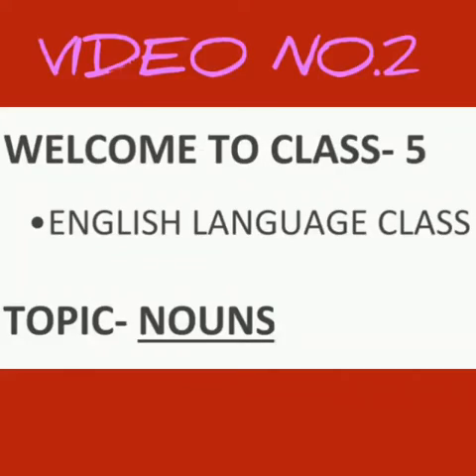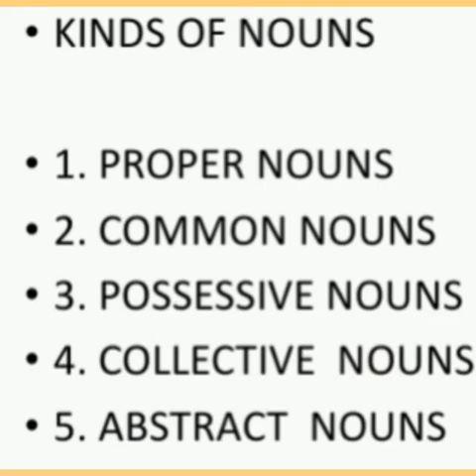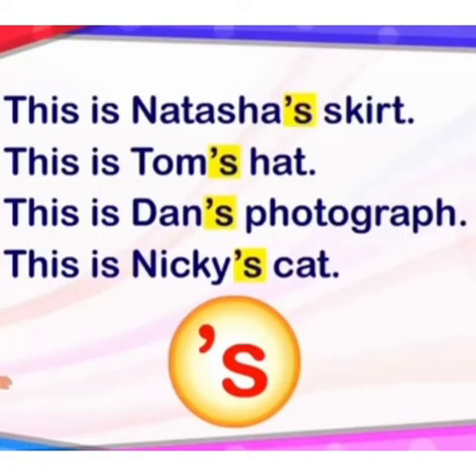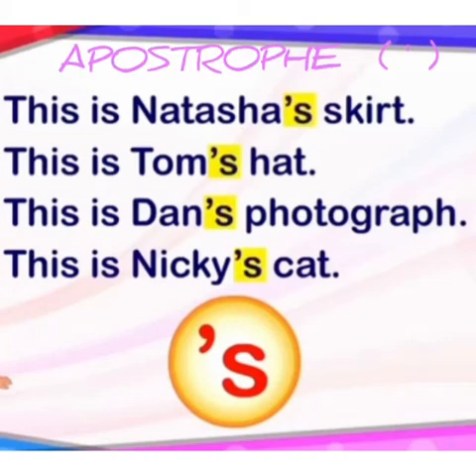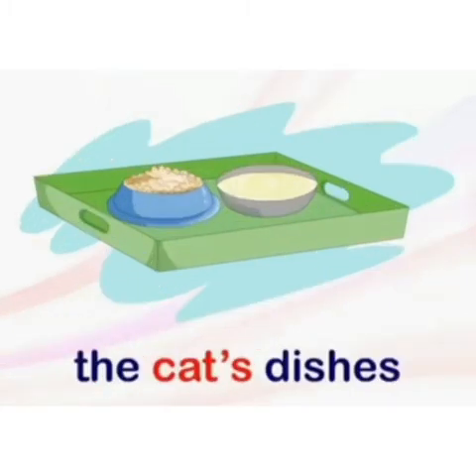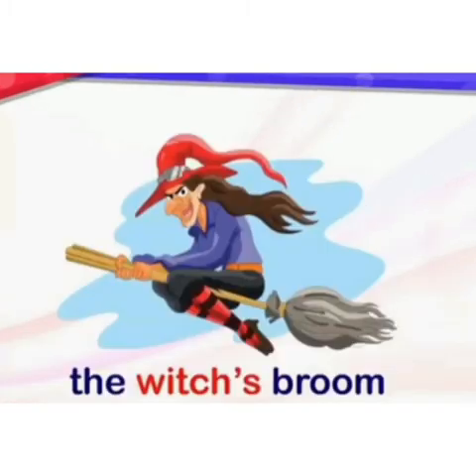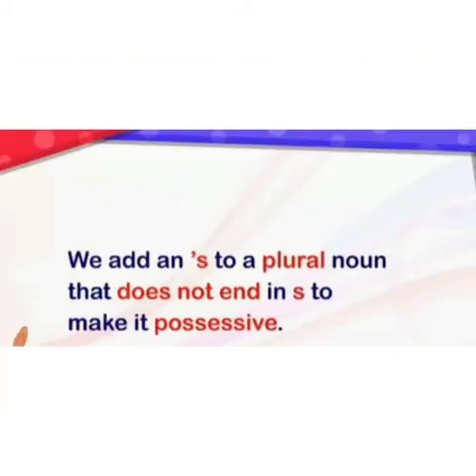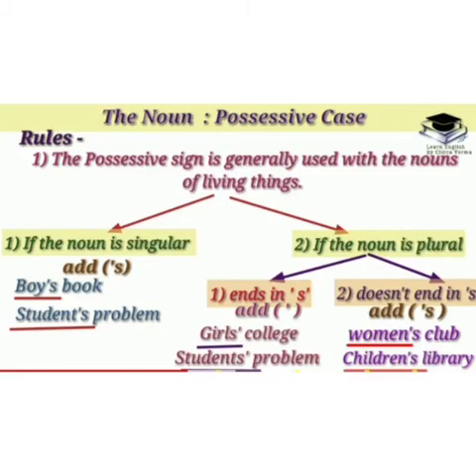NOUNS- POSSESSIVE NOUNS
Video from Neeta Mam